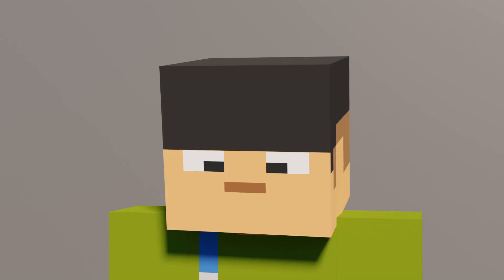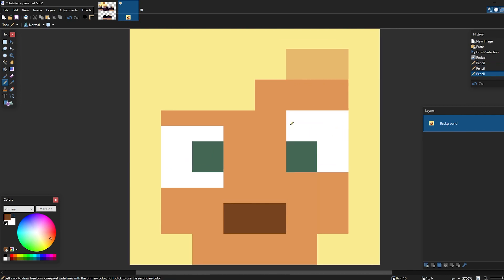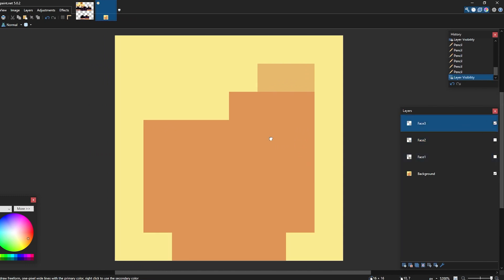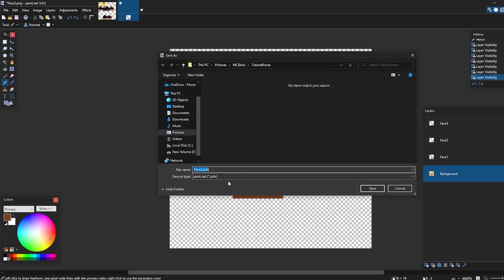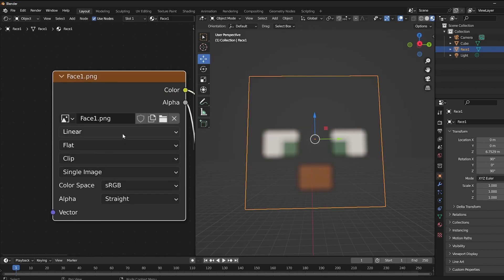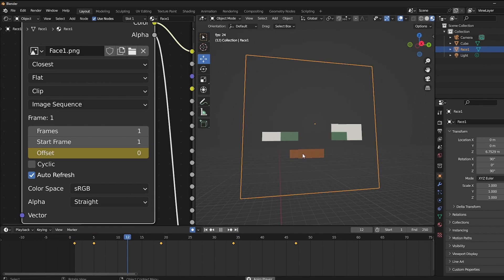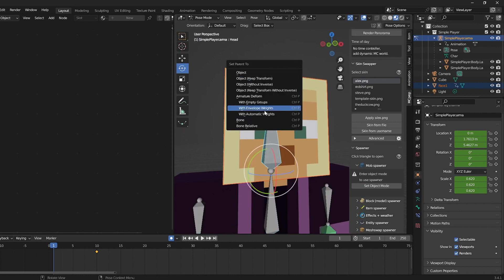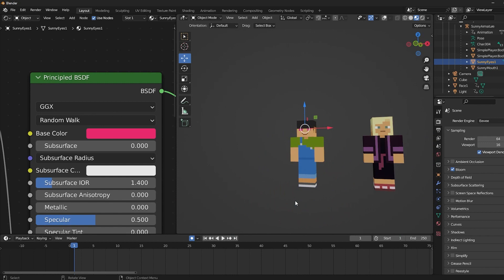[Blender] Simple Minecraft 2D FACE RIG Tutorial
this tutorial walks you through on how to make a 2d face rig for minecraft using simple image sequences and textures

[Timestamps]
00:00 Intro
00:44 Basic Principle
00:53 Making the Face Textures
03:40 Saving the Face Textures
05:27 Setting up the Face Rig
08:11 Attaching the Face to the Player Rig
09:56 Bonus Tips!